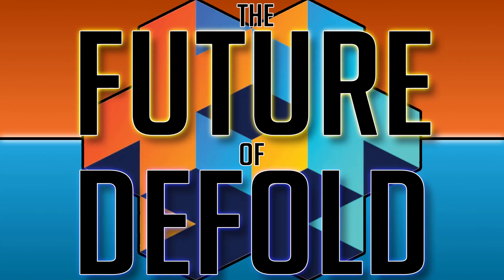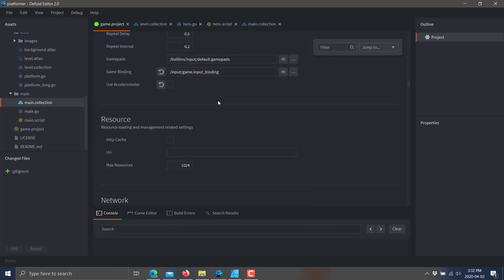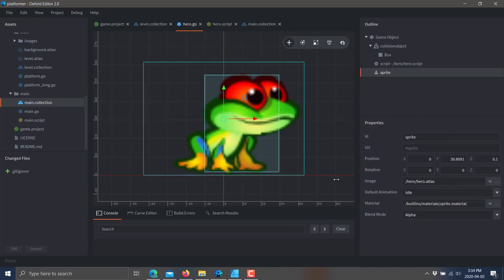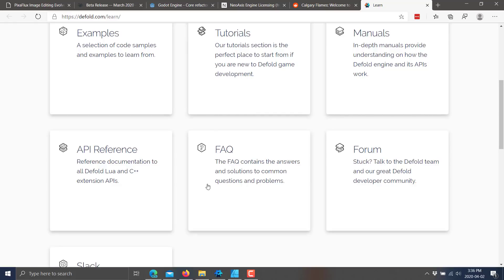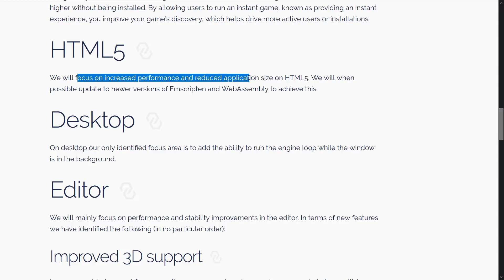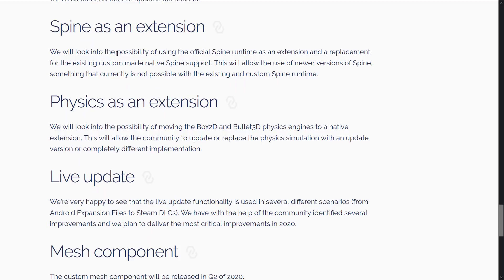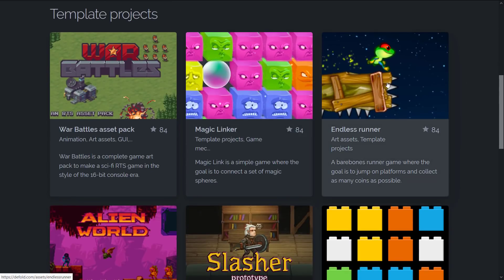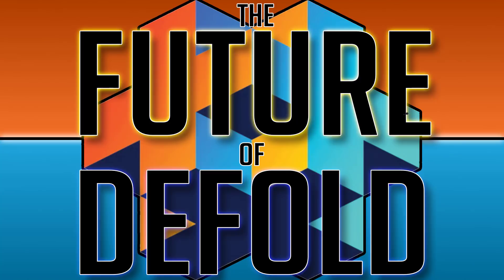The Future of the Defold Game Engine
The Defold game engine is a free cross platform game engine from King.  They just released a roadmap of the future direction for development of the game engine going forward.